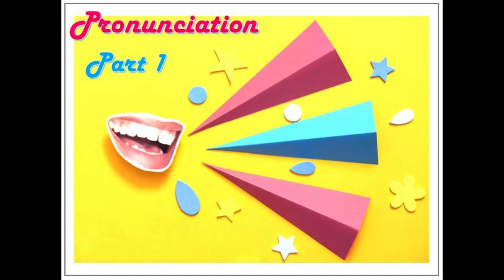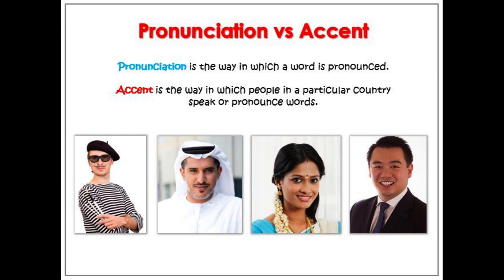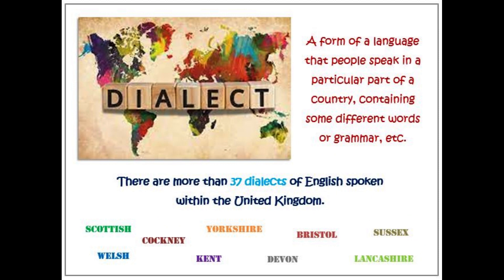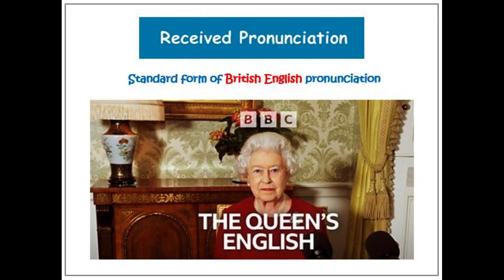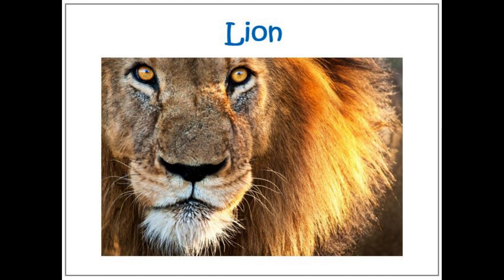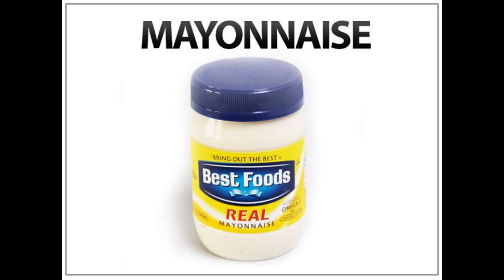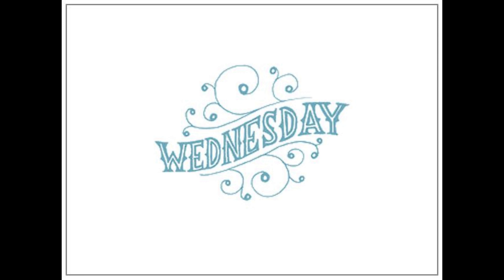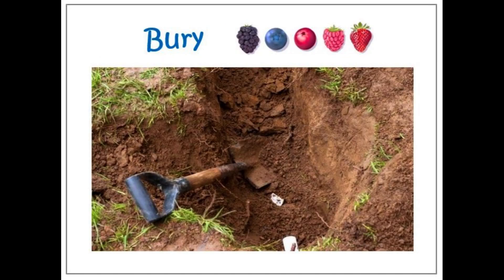Correct Pronunciation of English Words Part 1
Welcome to Literacy Adventures with Ali. This is the first of a three-part series on pronunciation. Explore how to correctly pronounce some common and some difficult English words. Bon voyage!